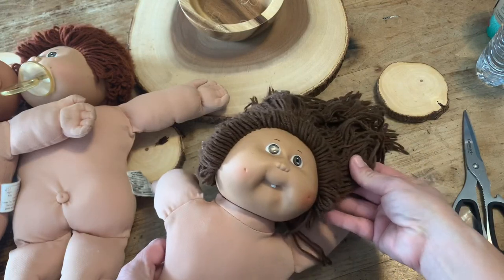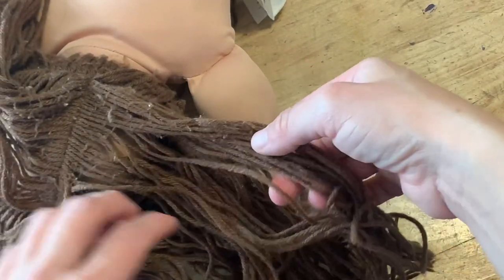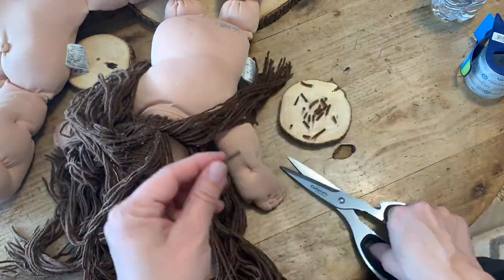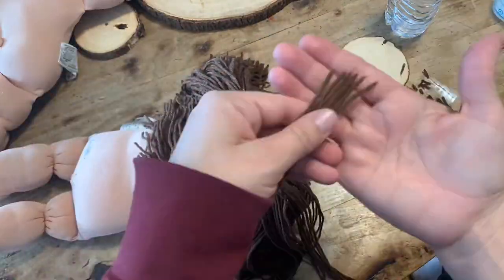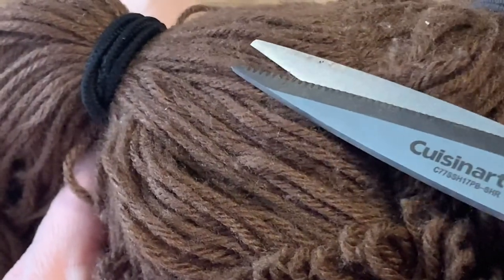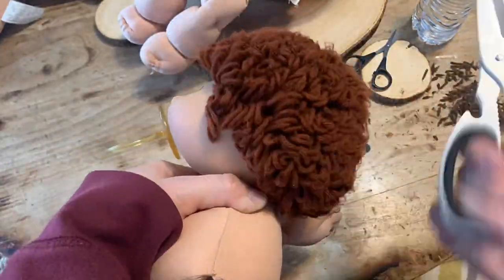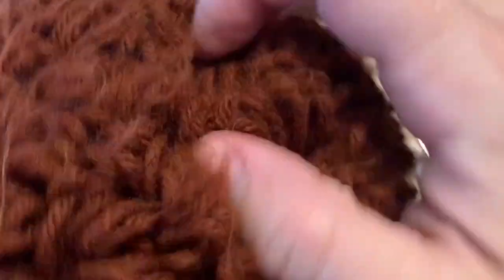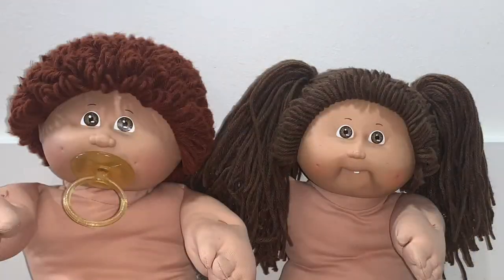How to trim fix Cabbage Patch Kids Hair